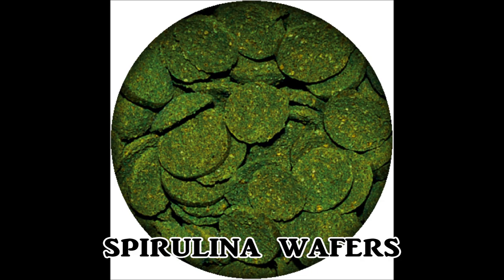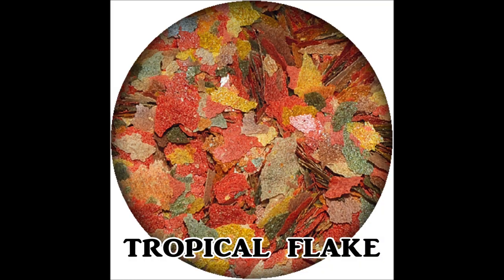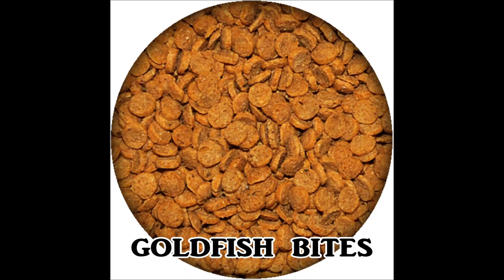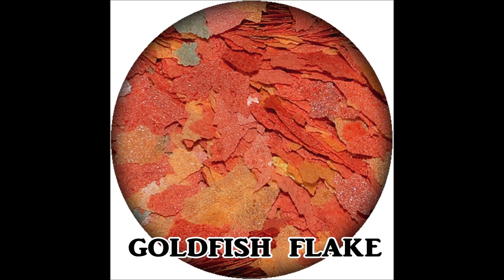FISH SCIENCE AQUARIUM FISH FOOD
Many apologies - the previous version of this video had terrible audio. I messed about with the fades while editing and when it was uploaded it was awful.
Hopefully this one will be a bit better.
Any food and filter media I have for sale on ebay can be found in this link to my ebay shop:
It really is excellent food packed fUll of natural ingredients including garlic, beta glucans and omega 3 oils.